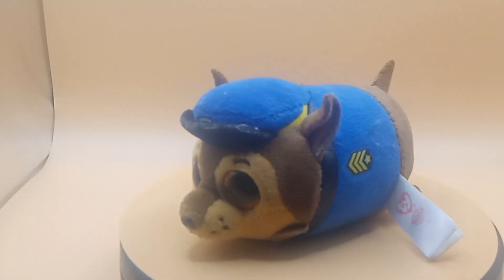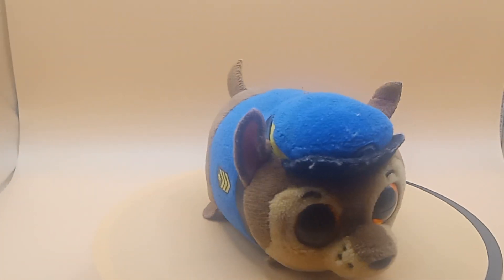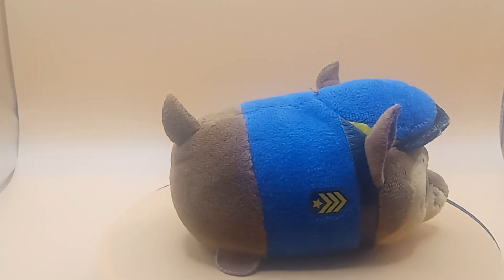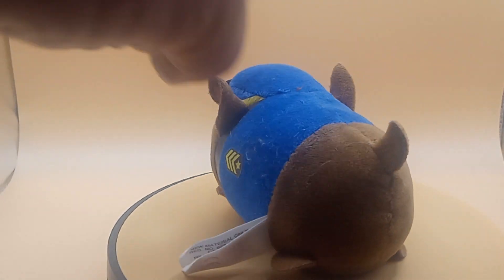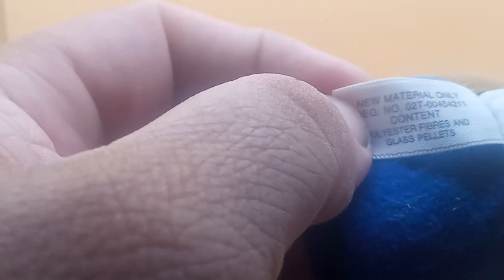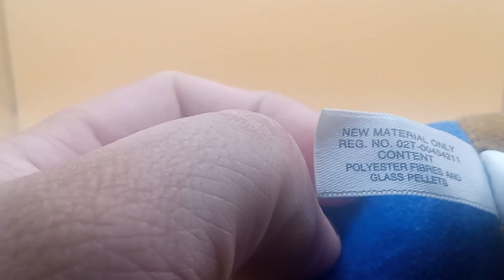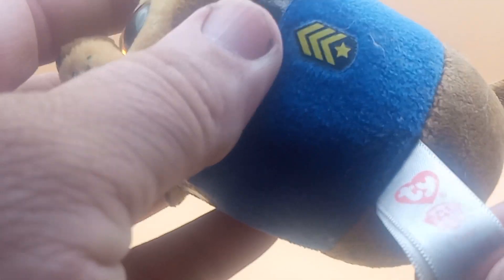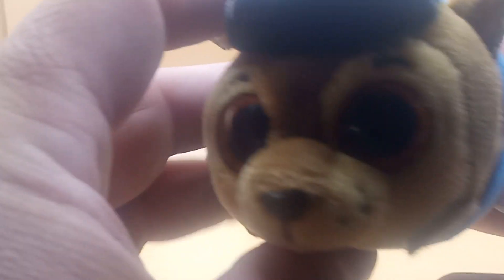TY Beanie Boos - Teeny Tys Stackable Plush - Paw Patrol - Chase Toy Review